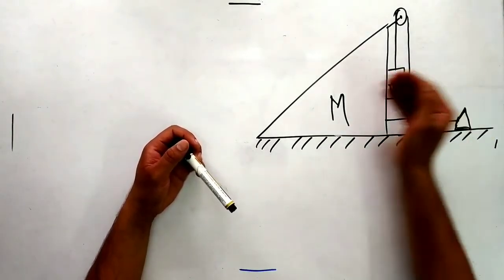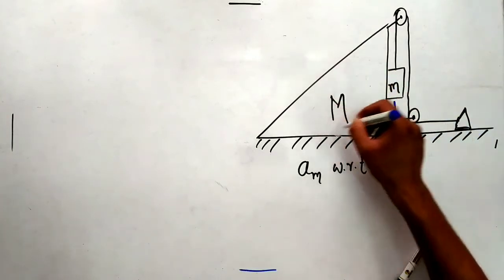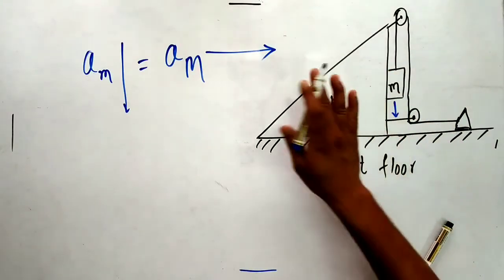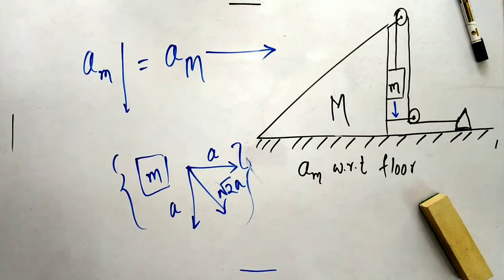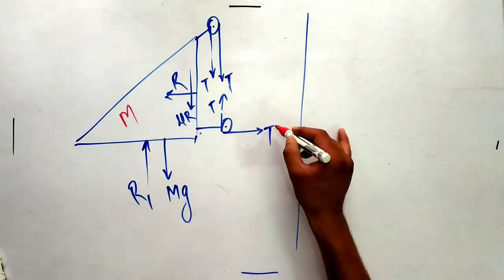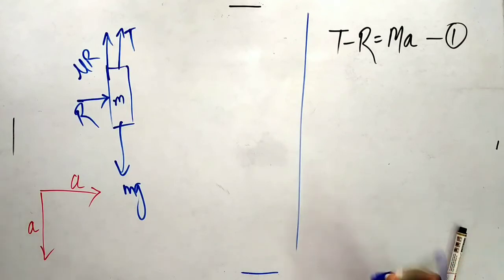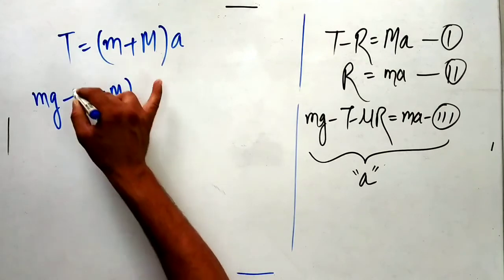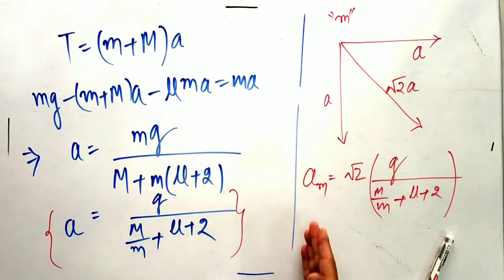KINEMATICS/I.E. IRODOV/PROBLEM#5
This video is #5 in the Irodov series,where I solve interesting questions from the book,